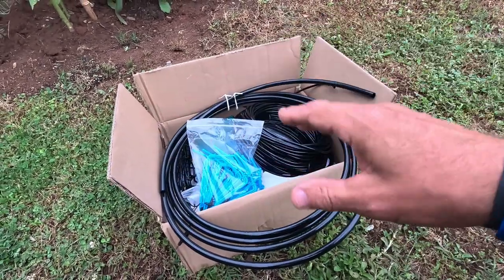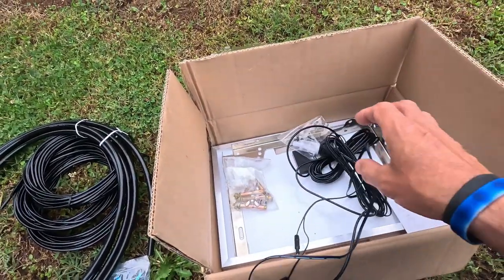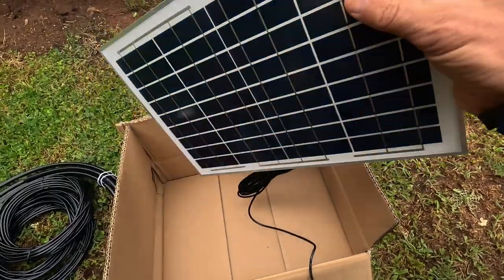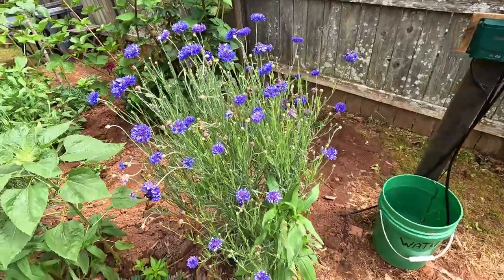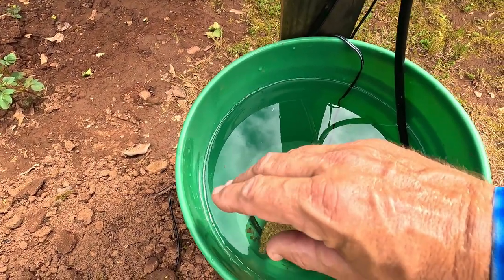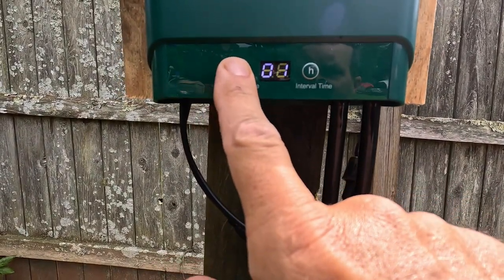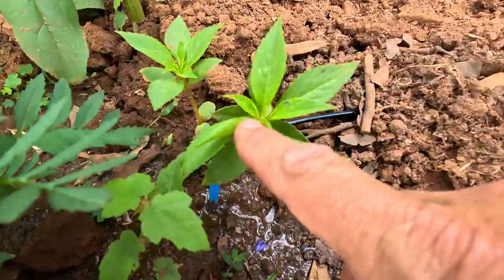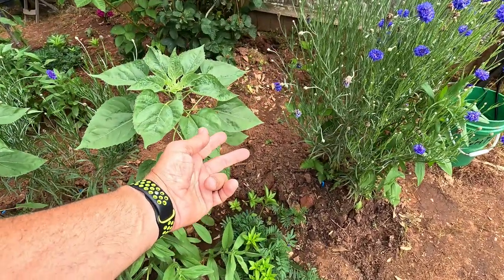Solar Powered Auto Drip Irrigation System - Install & Review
*Solar Micro Drip Irrigation Kit*
*5gl Bucket*

🎍【Watering Is A Breeze】The 2023 upgraded garden watering system can divide water into as many as 30 tributaries, effectively increase the water pressure, and perfectly solve the problem of water shortage at the end of the irrigation system, which can automatically water your plants at the set time and auto alarm when the water pump is idle or the tank is short of water.
⏰【Energy Saving & Multi Timer Modes】Compared with traditional drip irrigation, Ankway automatic solar irrigation system can save at least 70% water and does not require AC power. The watering duration is 1/2/3 29/30 minutes and the watering frequency is 3H/6H/12H/1d/2d/3d/7d, meet all your watering needs. Supports up to 60 Pots(additional tubing and connectors required).
🚨【Intelligent Automatic Alarm】When the filter is blocked or the water is insufficient, the buzzer will sound twice per minute, prompting E1 to flash slowly. The buzzer does not alarm at night, only the LED digitally displays E1 and flashes slowly. And the anti-siphon device prevents water from flowing after the controller is turned off.
✈️【Worry-free Long Vacation】 Equipped with a 2200mAh battery🔋, which allows the high-efficiency solar panel can work for up to 20-25 days after the battery is fully charged. Just prepare a large container with water and choose the frequency of watering with the number of drippers. Then take a nice long vacation.
☔☀️【Great for Outdoor Use】 IP65 waterproof and sun-proof rating, screw the solar panel on the wall, place in direct sunlight, precision watering system delivers just the right amount of water slowly and precisely right where your plant needs it at the root zone, perfect for potted plants, gardens, greenhouses, flower beds, etc.
💖【Important Reminder】In order to allow each potted plant to get the same amount of water, please ensure that the height of the drip irrigation pipes of each potted plant is approximately the same, and please install the anti-siphon device at the water outlet to prevent the water tank from siphoning when it is higher than the plants.
🏡【Size Chart】The branch lines are 1/8''( (0.12" ID, 0.25" OD) and the diameter of the larger hose are 0.31'' ID, 0.39'' OD. 💌If there is any quality problem with the watering kit, please let us know via Amazon.
Drip Irrigation Kit
Solar Irrigation Kit

0:00 Unboxing
2:34 Installation Breakdown